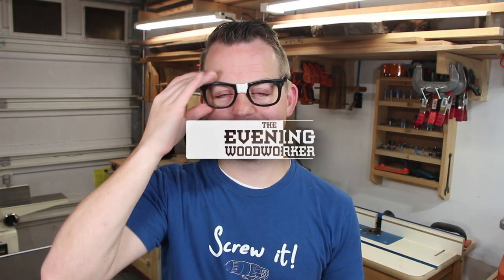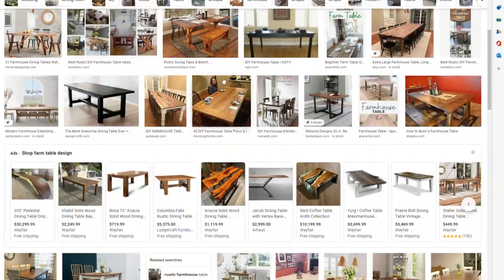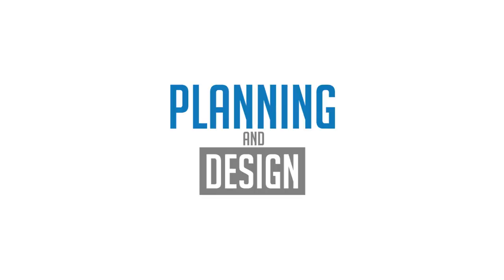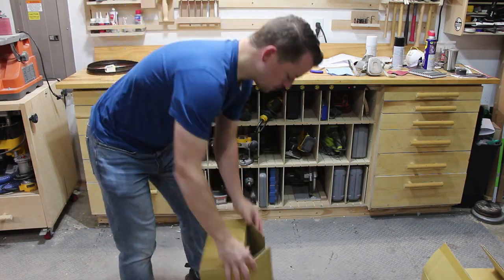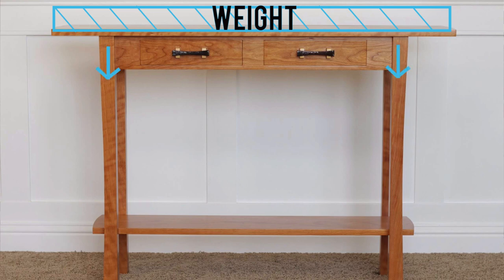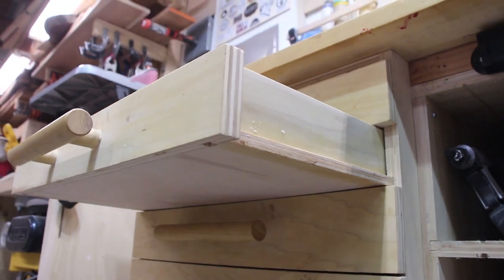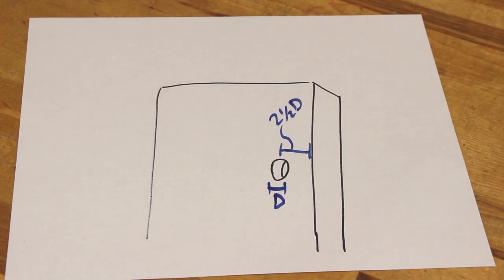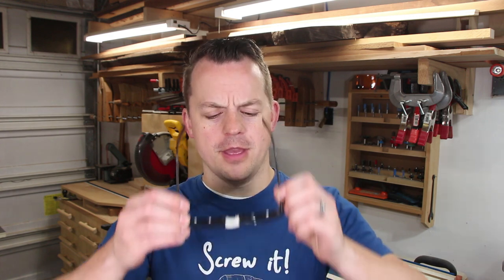How to Design Furniture Like an Engineer | My Design Process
If you've ever wanted to design your own furniture, I will show you in this video my furniture design process which follows the engineering design method. I also include some critical secrets and engineering design tips so you can make stuff that looks like it was designed by an engineer, even if it wasn't!

00:00 Intro
00:35 Engineering Design Process
00:47 Define the Requirements
01:35 Do the Research
02:34 Brainstorming and Sketching
03:38 Planning and Design
04:58 Building and Prototyping
06:20 Improve your Design
07:18 Load Path
08:49 Shelf Design
10:12 Edge Margin
11:07 Safety Factor